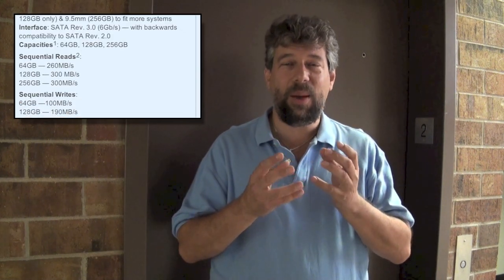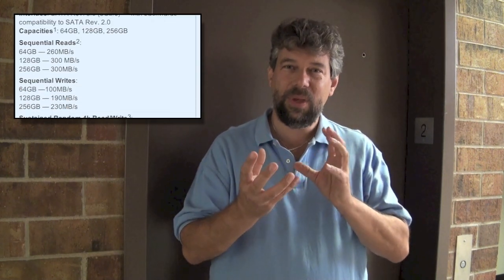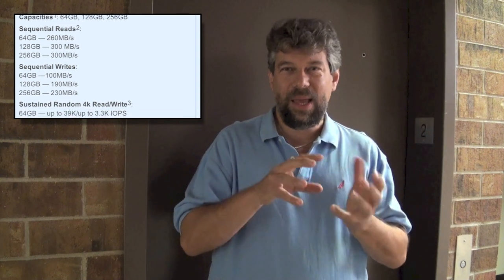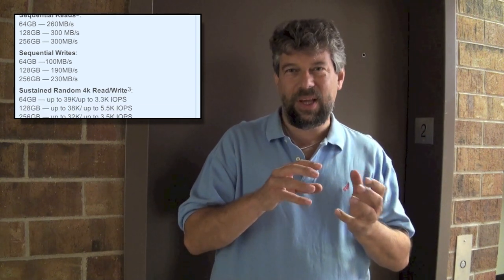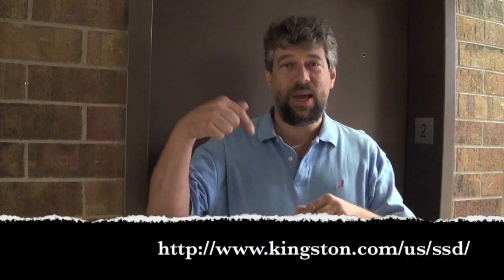SSD v HDD - Why You Should Upgrade Your HDD to SSD - Kingston Technology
Dave Taylor gives his advice and insights on Solid-State Drives v Hard Disk Drives. He talks realiabity, preformace, and overall dependability of SSD's against HDD's.

Transcript:
Hi, Dave Taylor here, and I want to talk to you again about how to revive your computer. This time I want to talk about hard drives. Your computer probably has one of those old mechanical drives, and if you replace that with a solid state drive, or SSD, you really will see a huge performance improvement.
The first thing you need to worry about is will it fit? But honestly, that's pretty easy. The question then becomes what are the other parameters you need to worry about in terms of picking the right SSD? To figure that out, let's start by talking about how a mechanical hard drive works.
It actually works a lot like this elevator behind me. There you are, you're a piece of software and you request data and it's just like pushing the button on an elevator. Time passes and eventually, the data is given to the program. By comparison, on a solid state drive, there are no moving parts, so you push that button, instantly you're ready to read or write data.
There's no delay. It turns out there are a lot of programs that have these sort of IO constraints as we call it. If you use something like Photoshop or iMovie or Vegas Studio, if you're a DJ, if you're a gamer, even if you just have a home computer and you just want to have everything run faster because hey, who doesn't need more time?
Then a solid state drive really will make a huge difference in your performance. How do you pick the right SSD? It turns out there are two factors you have to pay attention to. You have to pay attention to the random access speed and the sequential access speed. Most people focus on the sequential access speed when they're looking at SSDs, but just like this elevator behind me, it doesn't just neatly go to the top floor and the bottom floor and back.
It turns out that the way your drive is accessed is also very random. There's a lot of bouncing around. There's a lot of things out of order. You need to make sure that performance is just as good as your sequential performance. This is why it's so nice that Kingston has this SSDNow V200 series, because they've managed to optimize both random and sequential access, and in addition, make sure that it's at a good price point.
Honestly, you really need to check it out. Here's where you can do it. And I gotta say, if you're looking to revive your computer, there's very little that's gonna give you the bang for the buck that a good SSD drive will. Especially, if you're upgrading from one of those old mechanical drives.
And I gotta say, who doesn't want a faster computer? I don't think I could ever have too fast a computer. So, check out the SSD drives for yourself and I hope that it helps you revive your own computer.